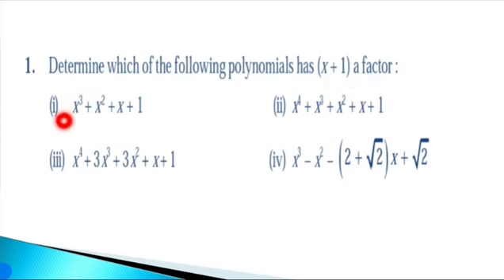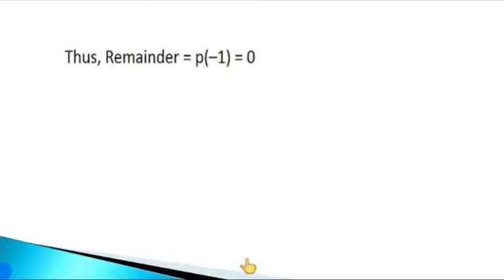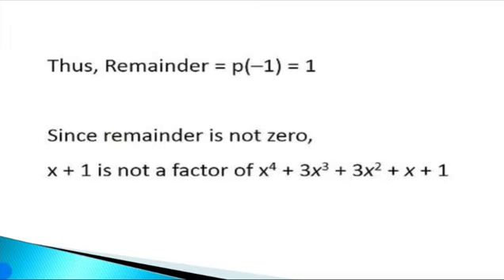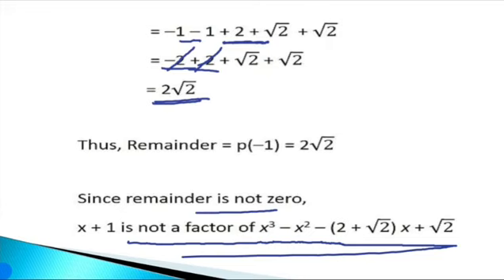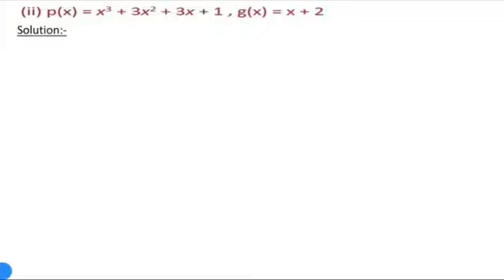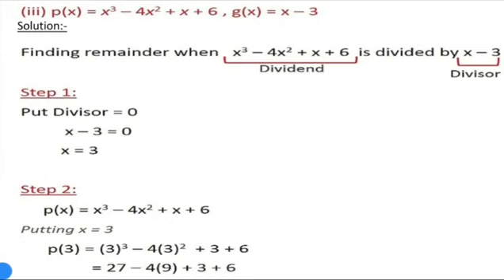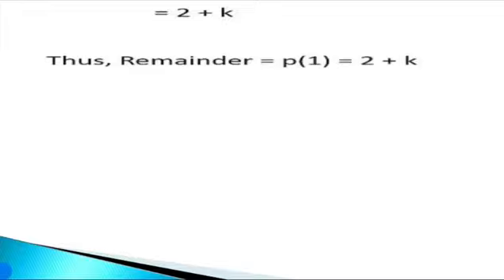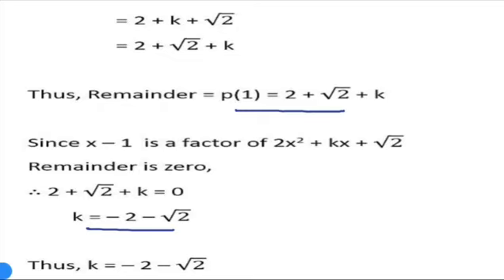Maths online class cbse 9th